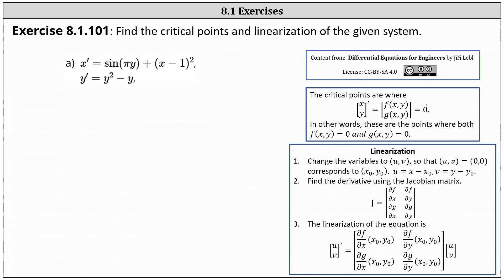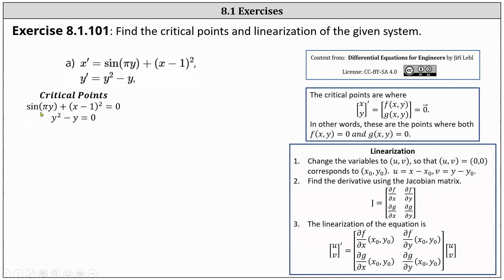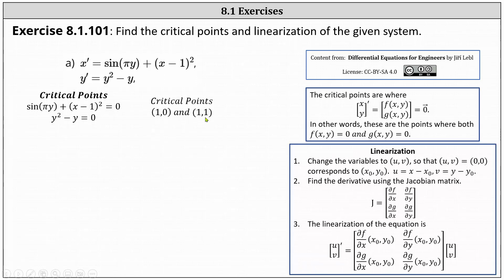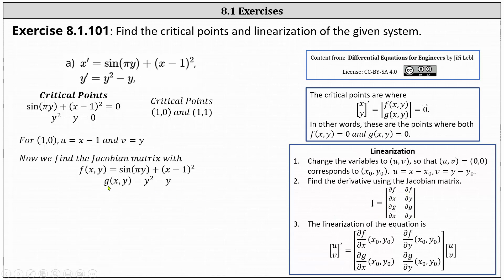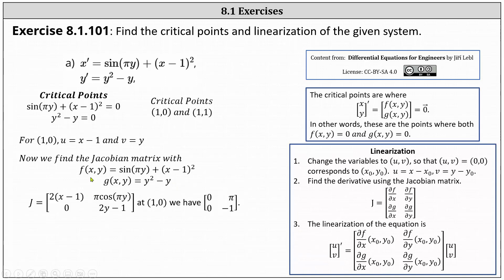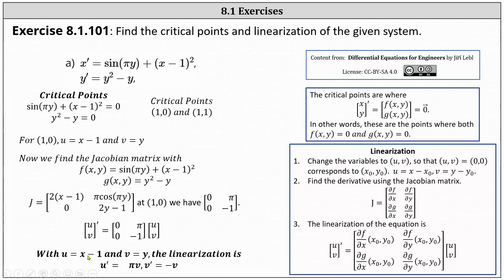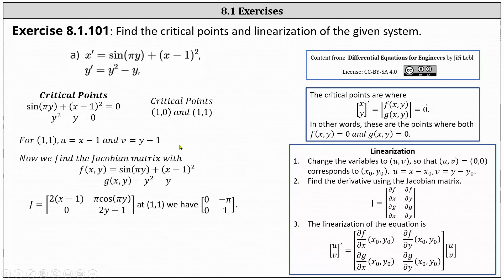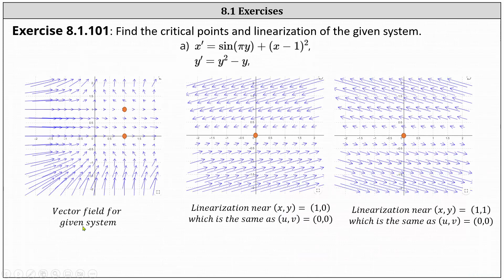(8.1.101A) Critical Points and the Linearization of a Nonlinear Autonomous System of ODEs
This video explains how to determine the critical points and the linearization of a nonlinear autonomous system of differential equations.